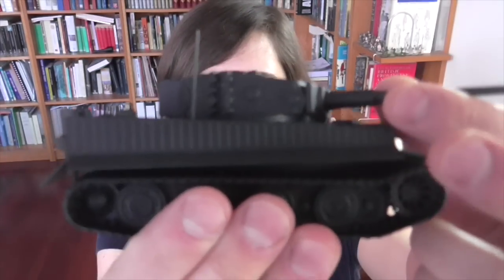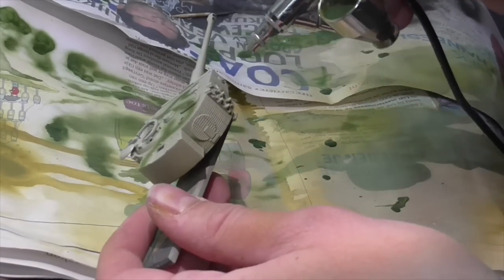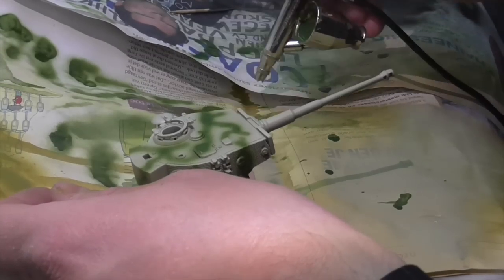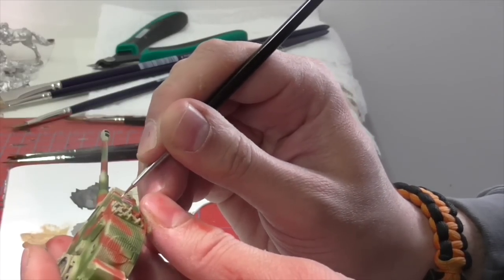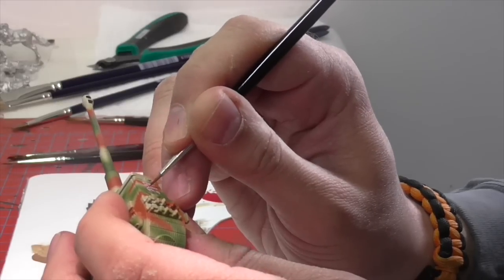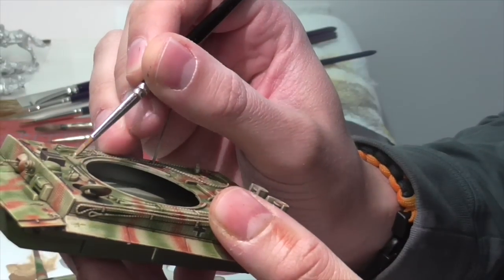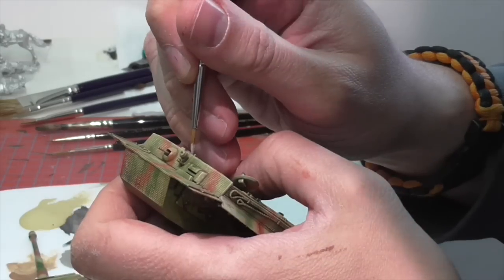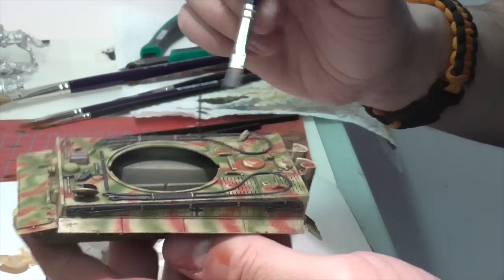Big game hunting: Painting a WWII German Tiger tank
In this video, Jasper shows you how to paint a 28mm tank model, complete with airbrushed camouflage and weathering.

This model is made as a cooperation between Warlord and Italiari.